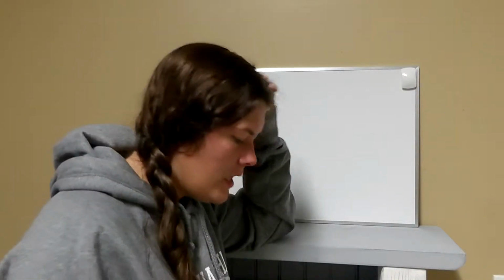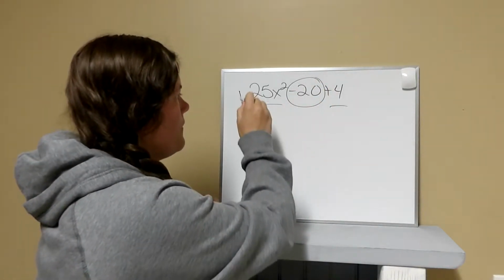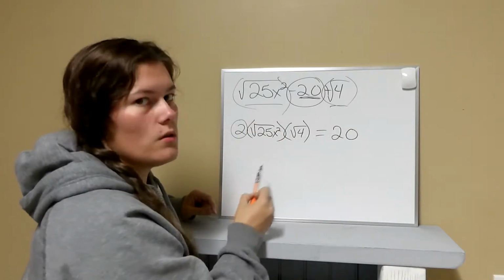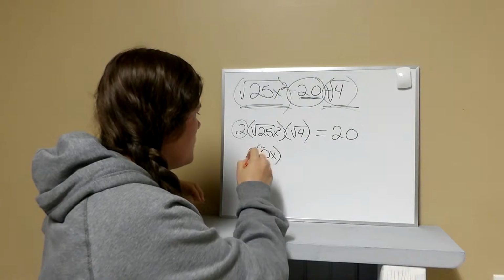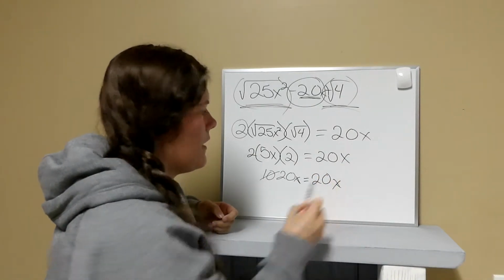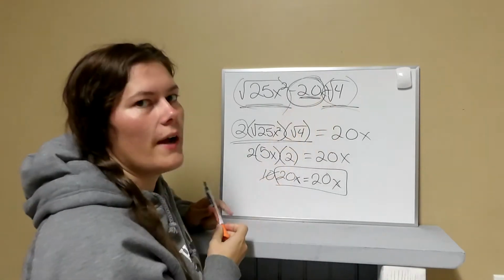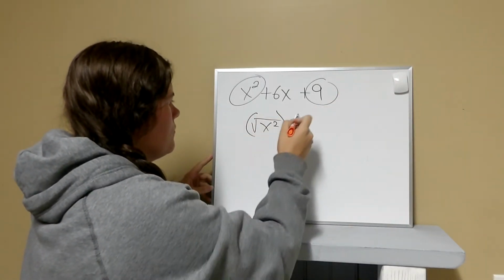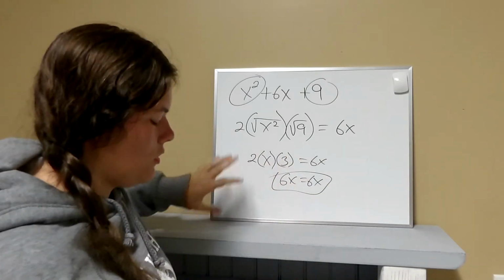Algebra 2 V 3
Videos to teach my amazing student's while I am across the world.